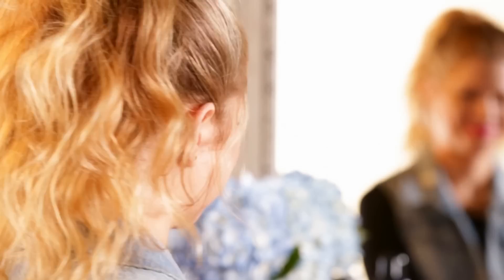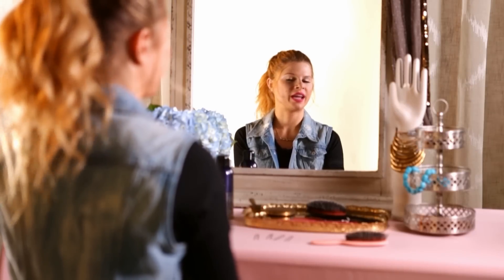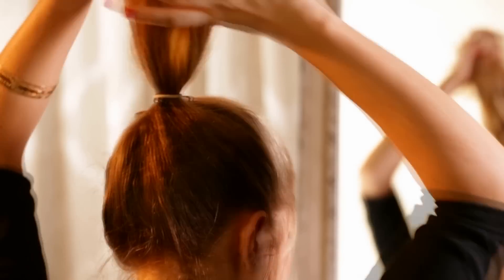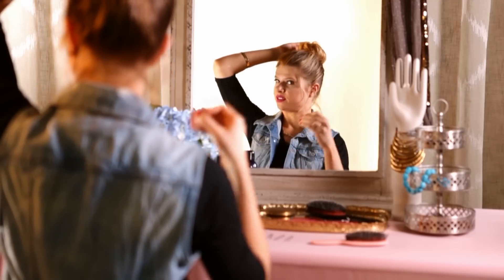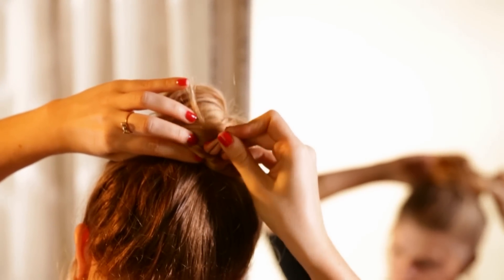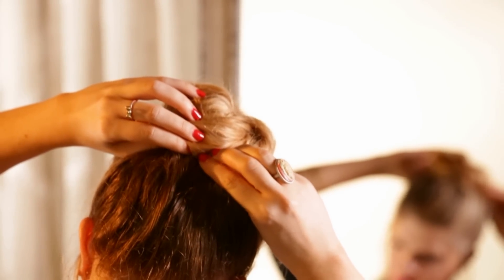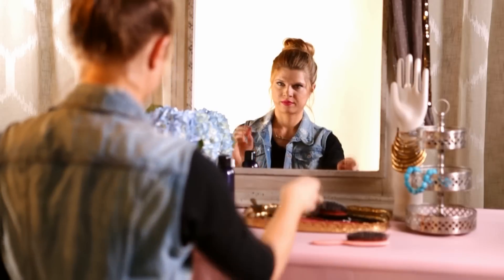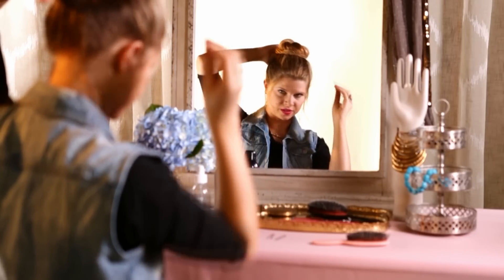How to Style Using a Hair Pin | MORE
Use these tips to perfect your up-do hairstyles by learning how to properly use a hairpin.